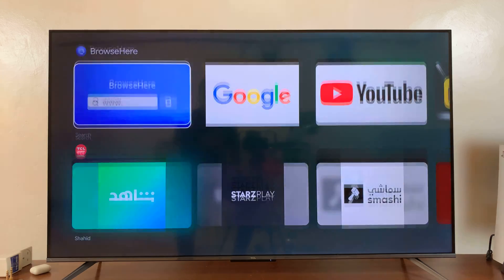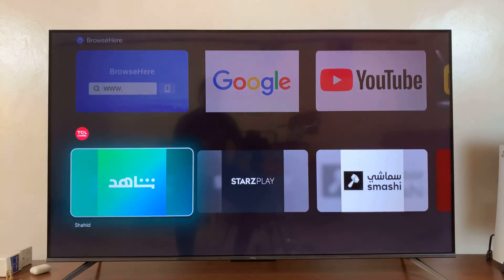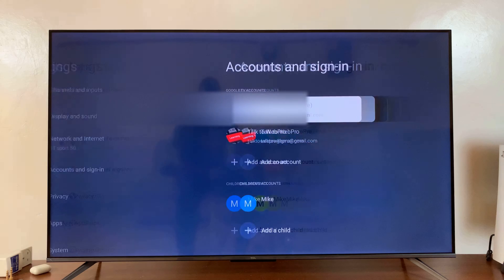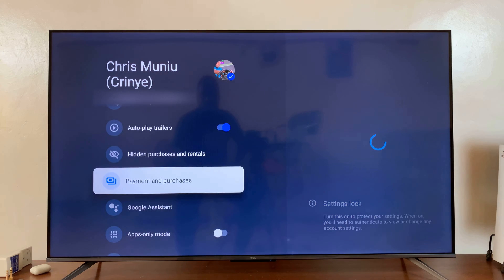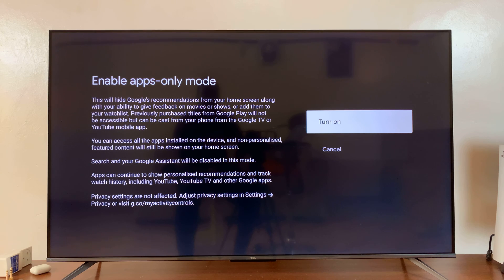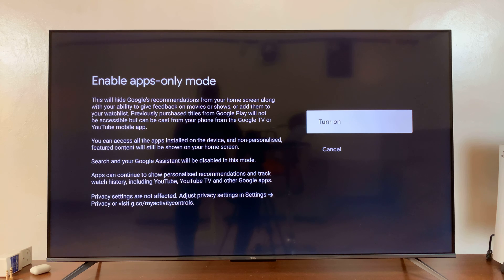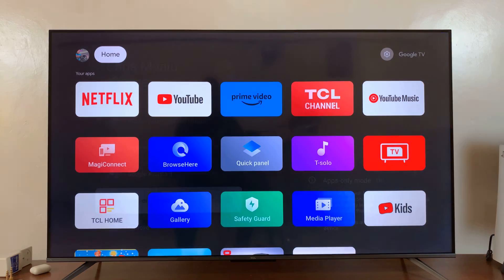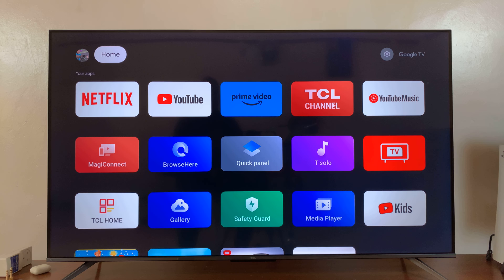How To Enable 'Apps Only' Mode On TCL Google TV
Learn How To Enable 'Apps Only' Mode On TCL Google TV.

In this tutorial, learn how to activate the Apps Only Mode feature on your TCL Google TV, streamlining your viewing experience to focus solely on the applications you love. Whether you're looking to eliminate distractions or simply want to dive straight into your favorite apps, enabling this mode is quick and easy.

Follow along step-by-step as we guide you through the process, ensuring you get the most out of your TCL Google TV.

1. Open the Settings menu. Then, scroll and select Accounts & sign in. From here, select a Google account.

2. In you account settings, locate the option, Apps Only Mode. Select this option to turn it on. Confirm your choice.

Cell Phone Tripod Adapter